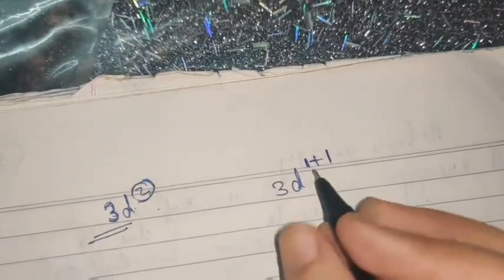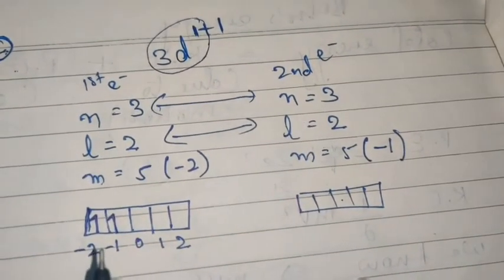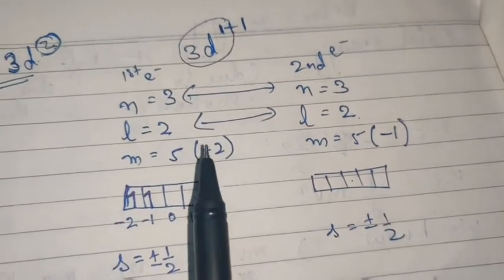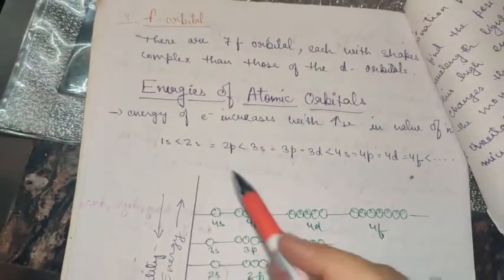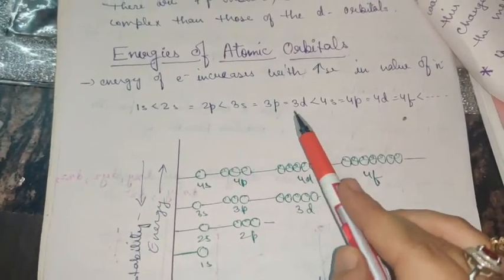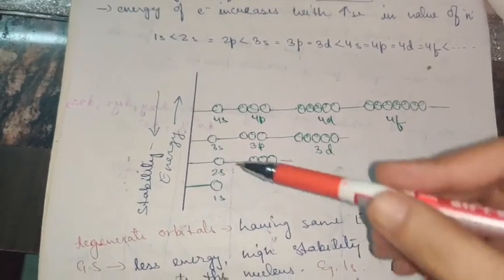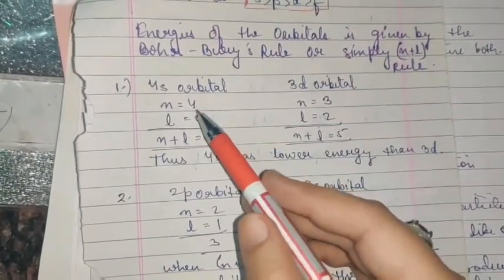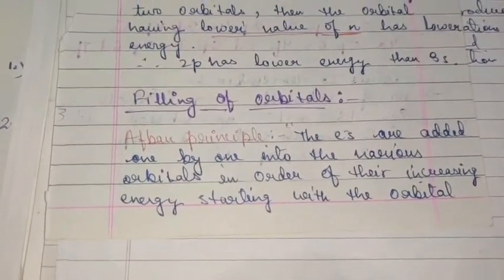(2.14) HUND'S RULE AND PAULI'S EXCLUSION PRINCIPLE